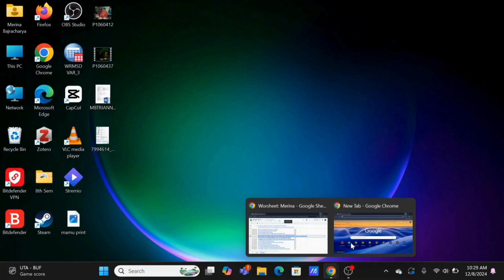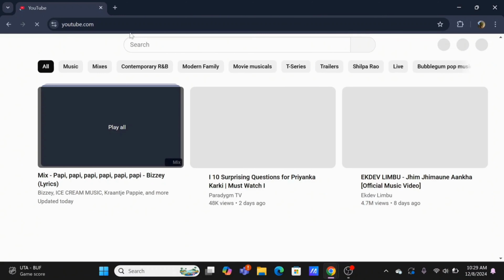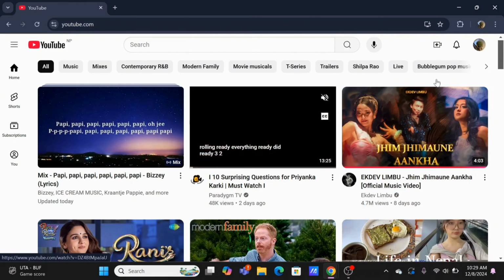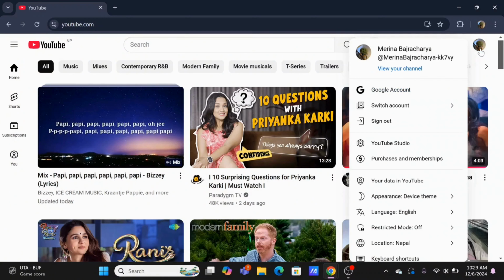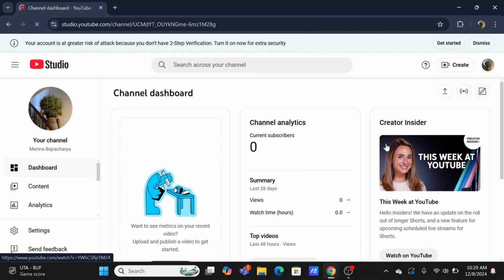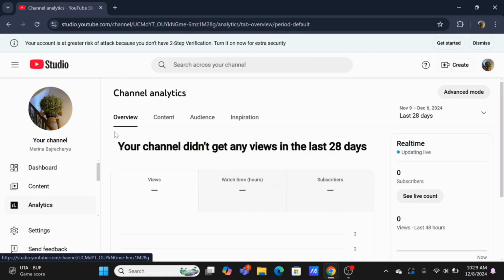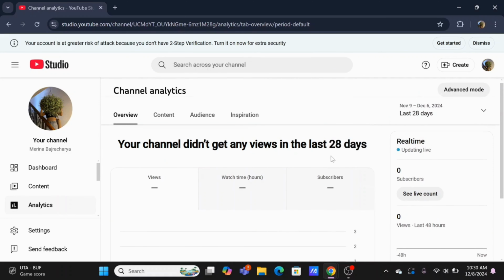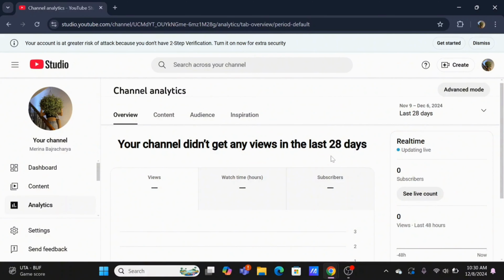How To See Your Subscribers On YouTube 2024 | View Subscribers list On YouTube App (Update)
In this video, we’ll show you how to see your subscribers on YouTube in 2024 using the YouTube app. Follow this simple, step-by-step guide to view your subscriber list and get insights into your growing audience.

Timestamps:
0:00 – Introduction
0:15 – How to See Your Subscribers on YouTube 2024 (Step-by-Step)

Looking for more help? Here's what else you can learn:
- How to track your YouTube channel growth
- Tips for growing your YouTube audience and increasing engagement
- How to manage your YouTube channel settings for privacy